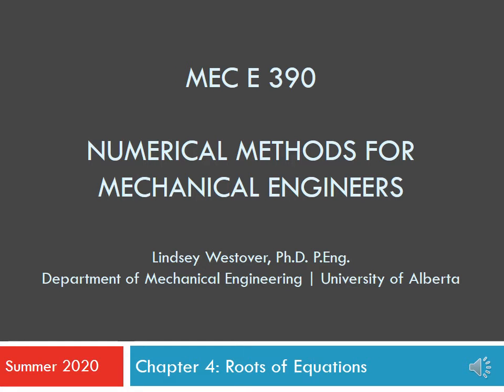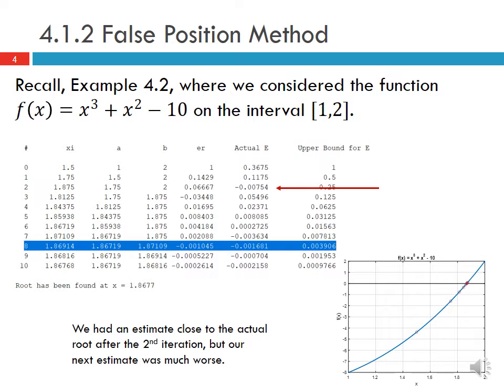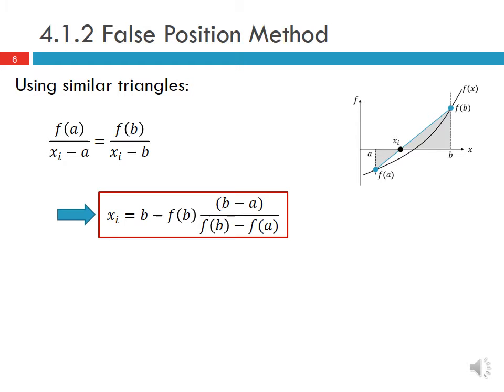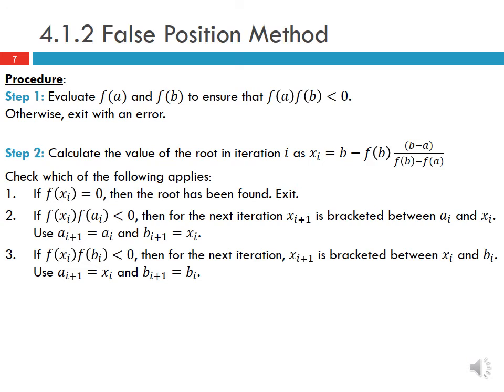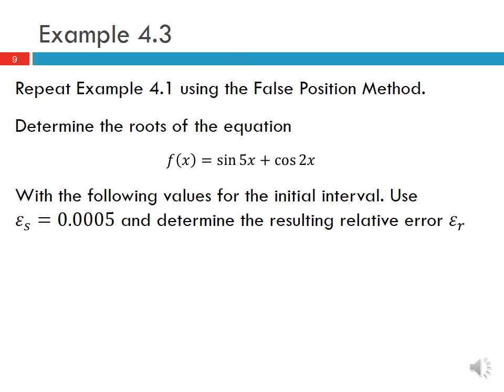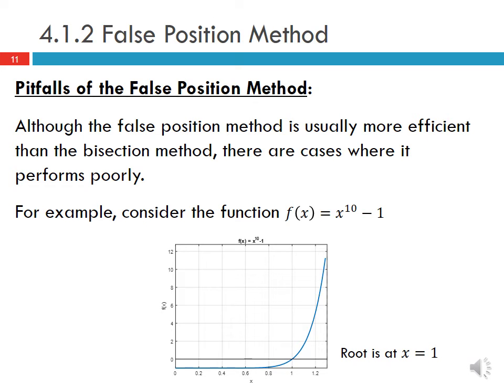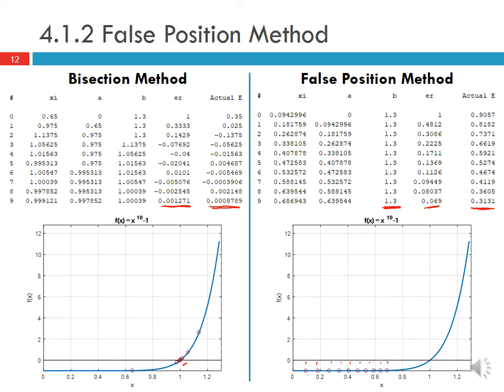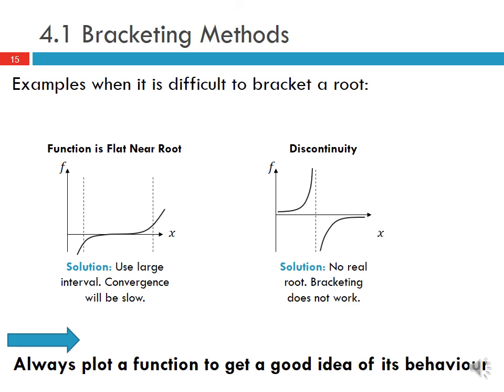Chapter 4: Finding Roots of Equations (Part 2 - False Position Method)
Introduction to the False Position Method for finding roots of equations.